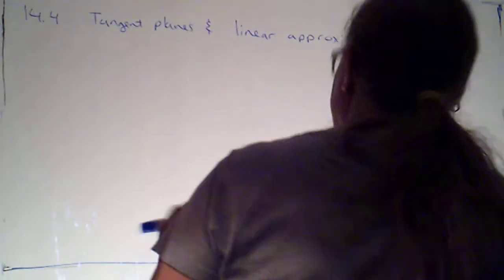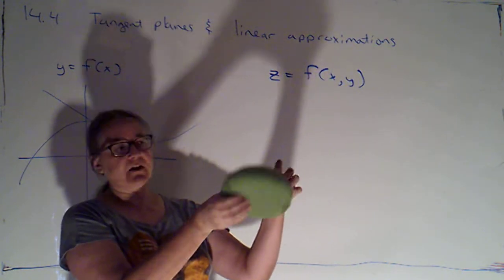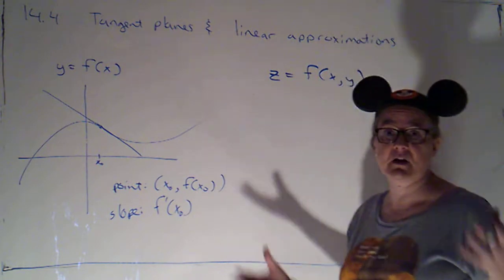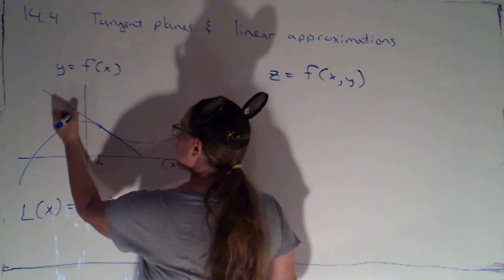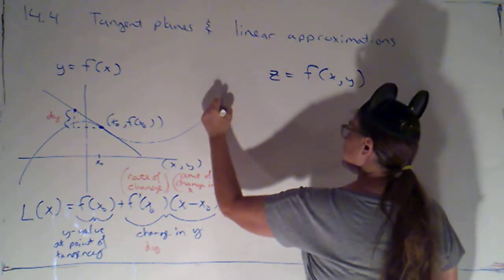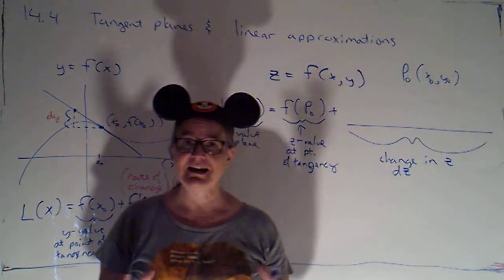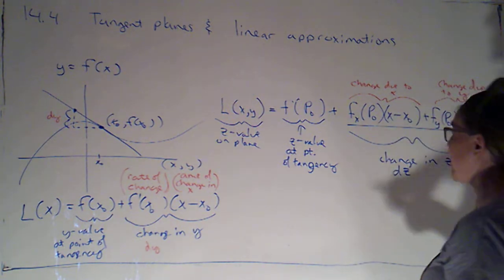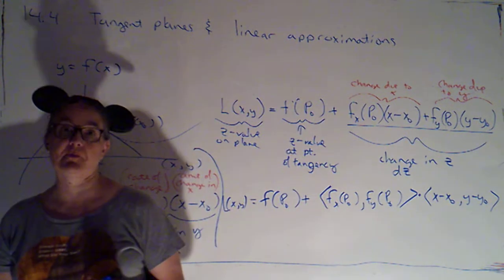3C 14 4 part 1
Generalizing the formula for a tangent line to come up with a "candidate" for the tangent plane to a function of 2 variables.